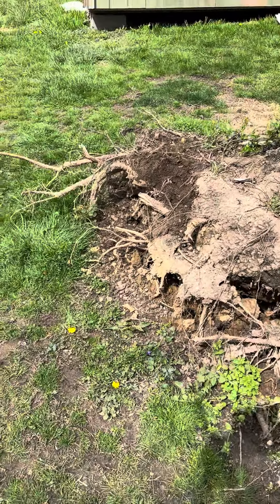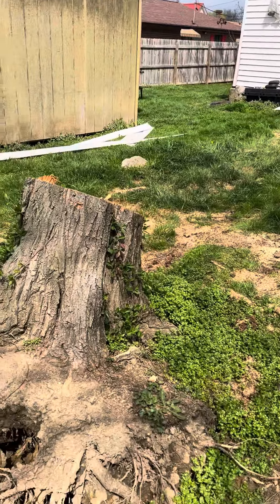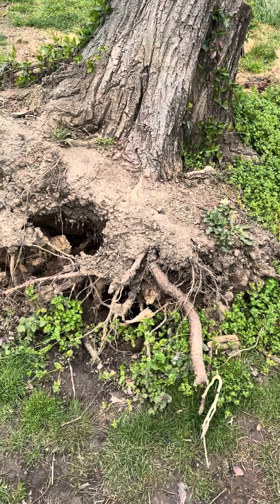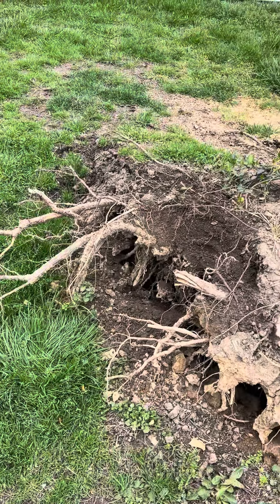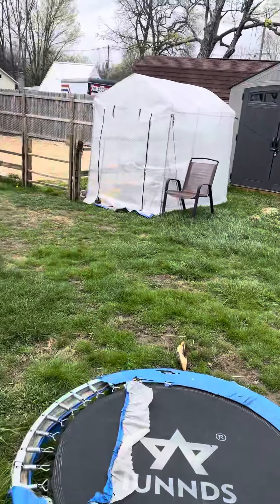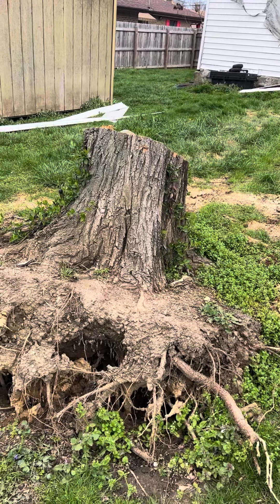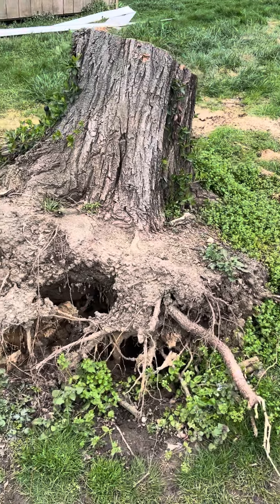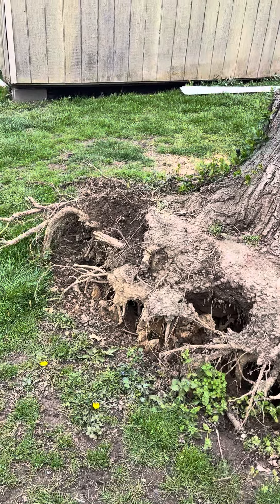What to do with this Stump?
Going to attempt to dig out the roots with hand tools, cut off the roots and mulch, then split apart the stump! Wish me luck! Will show an update!